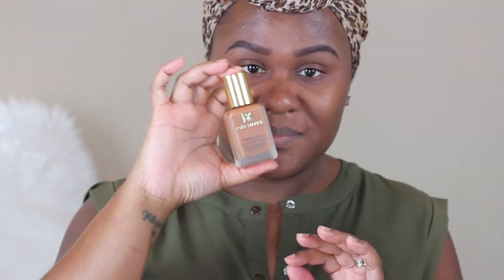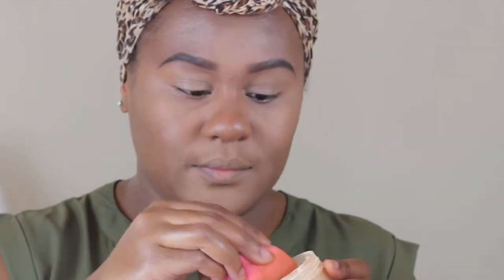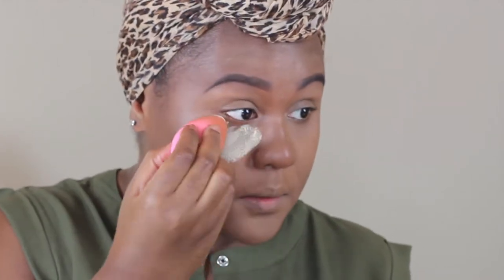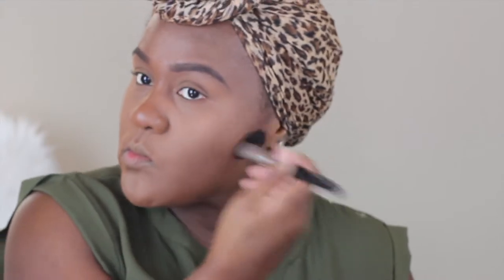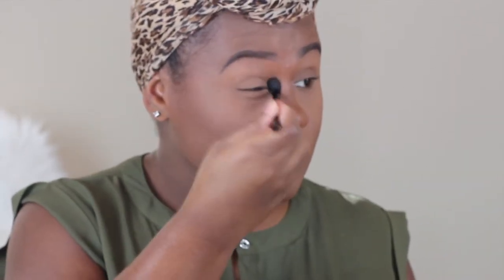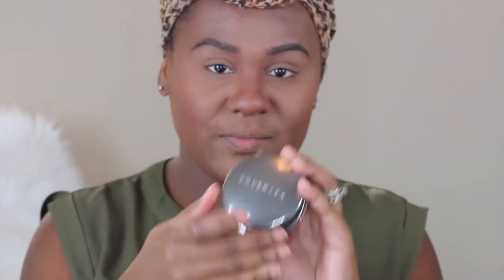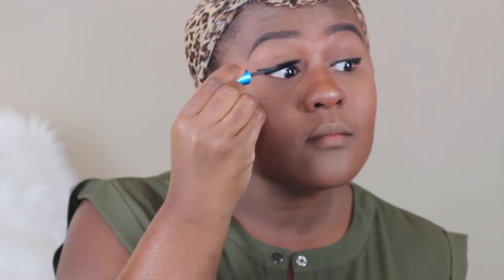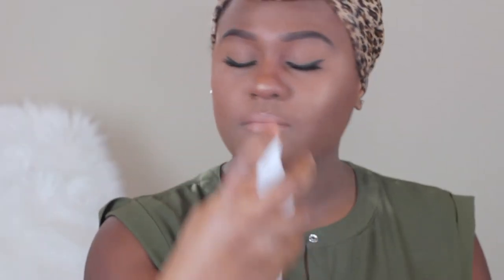Everyday makeup look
Please make sure you give this video a thumbs up

Products:
L.A PRO Conceal orange corrector
ESTEE LAUDER Double wear foundation NUTMEG
Guerlain terracotta 07
MAC Blunt
MAC loose face powder DEEP DARK
CoverFX highlighting powder Candlelight
HardCandy eyeliner Black
MAC Coopertone blush

Lips:
MAC Cork pencil